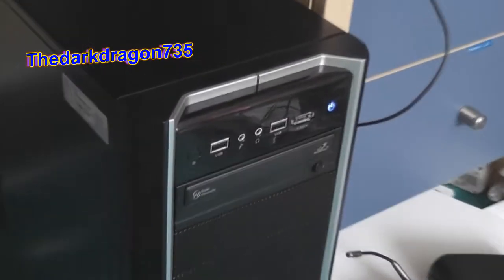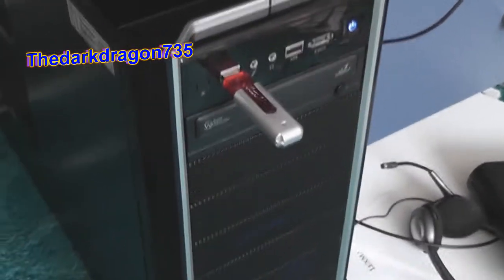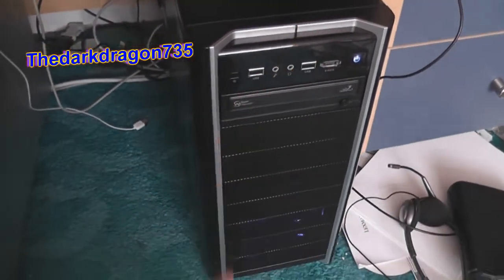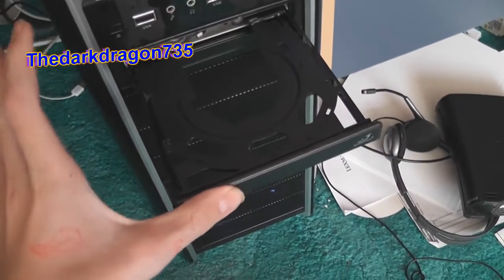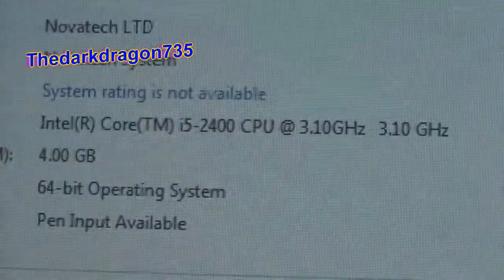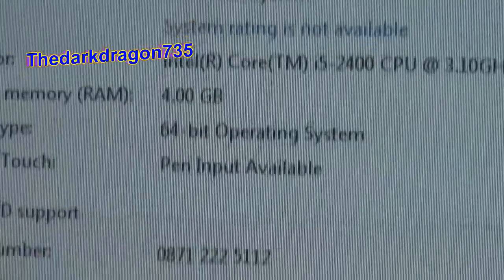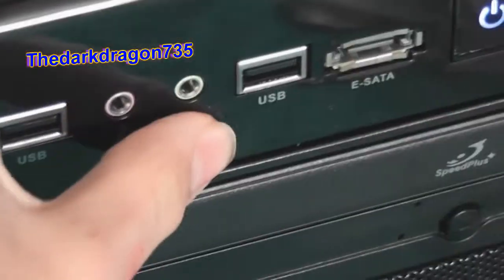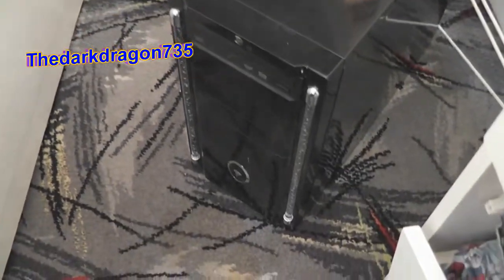PIMP MY PC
I finally have a fully working PC YAY